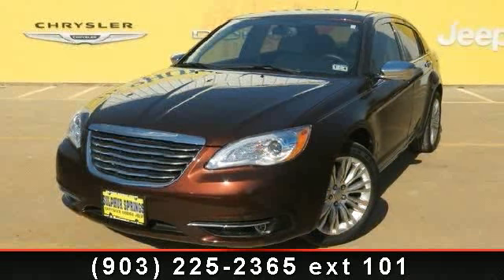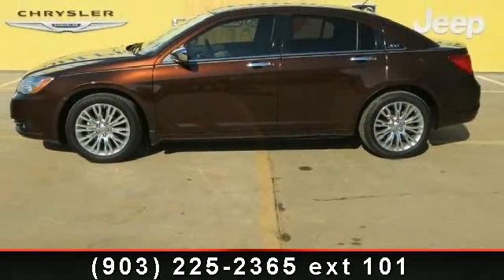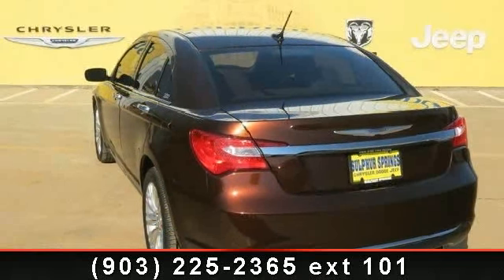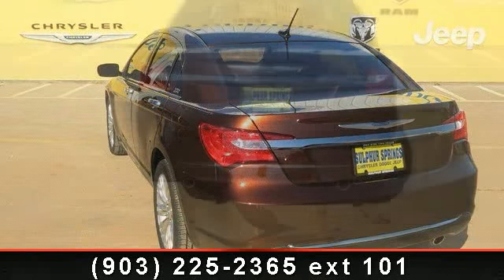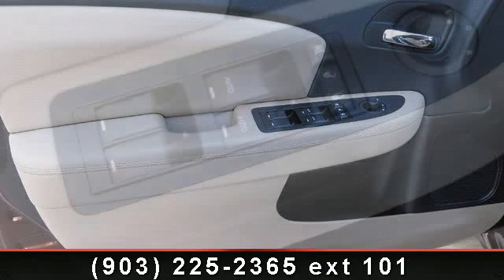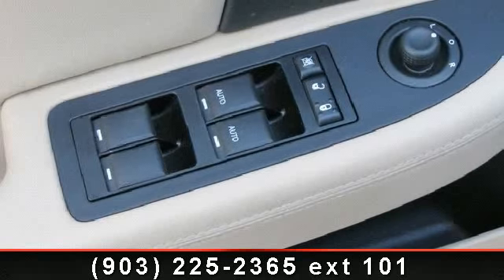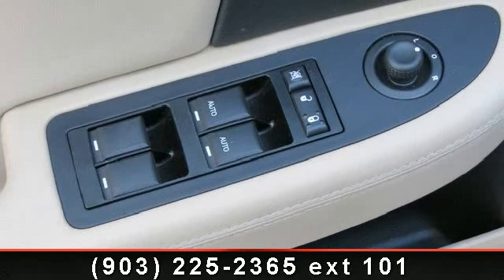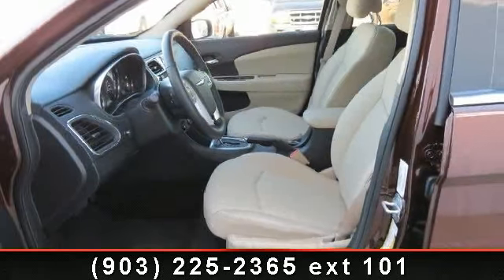2012 Chrysler 200-Series - Sulphur Springs Dodge - Sulphur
Imported from Detroit, the Chrysler 200!!  PRISTINE!!  This 200 has a clean vehicle history report.  This 200 is a 1 owner in Great Condition.  Non-Smoker.  LOW MILES!!! 6680 This 200 has Heated Cloth Seats.  Easy to use Steering Wheel Controls.  UConnect hands-free communication w/Bluetooth Premium Surround Sound.  Sirius Satellite radio!!  Sport Bucket Front Seats.  Power Windows, Locks, Tilt and Cruise.  Deep Sporty Tint.  Alloy Wheels.  Give us a call and set up an appointment to take a test drive now!!  Lifetime Engine Warranty on all gas engine under 100,000 miles and we offer $8 oil changes on 4 and 6 cyls engines and $18 on V8 engines on the vehicles we sell.  Ask for a Auto Check Report.  You need not to worry when buying a pre-owned vehicle from Sulphur Springs Chrysler Dodge Jeep. All of our pre-owned cars, trucks, SUVs and vans undergo a rigorous inspection by our certified Chrysler mechanics.